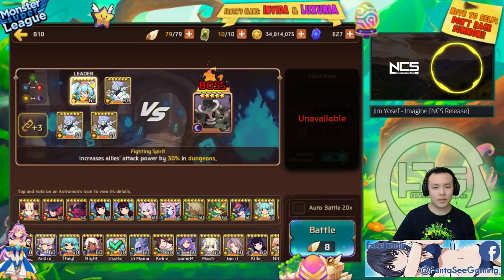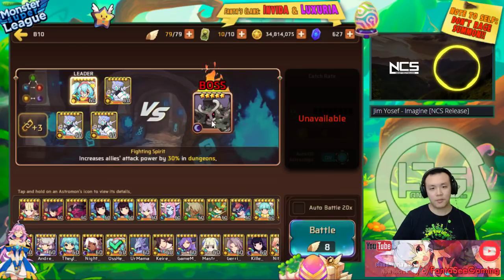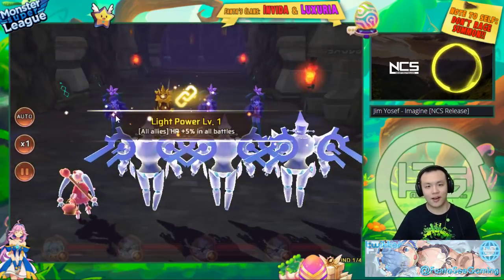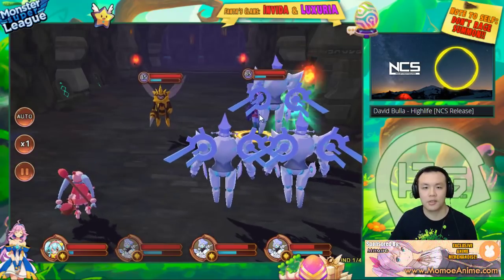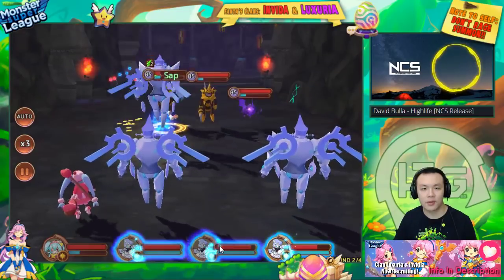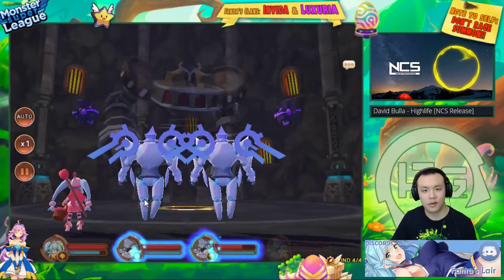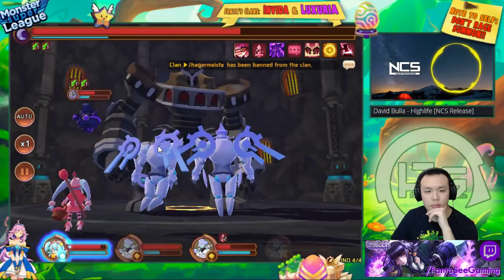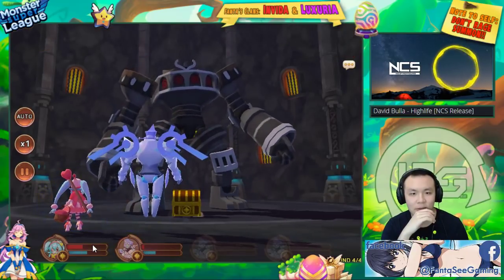Monster Super League MONSTER SPOTLIGHT!! LIGHT TANYA!! BOMBING THE $#!+ OUTTA GOLEMS!! ♕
Msl monster spotlight for Light Tanya!

My msg:
Sorry guys, after this coming wednesday I will have a lot more time and all will be well again!

Invidia (Casual Clan):
No requirements
No rules

⚔Game Accounts:

♙League of Legends:
Taiwan: Perfect_Is_SHlT

♟B.net BattleTag:
FantaSee#11954 (WoW)
WaifuMaker#4848 (Overwatch)

♙Monster Super League:
FantaSee (Main)

✌ Programs Used:
~~ Nvidia Shadowplay